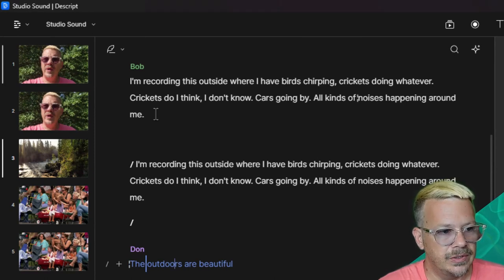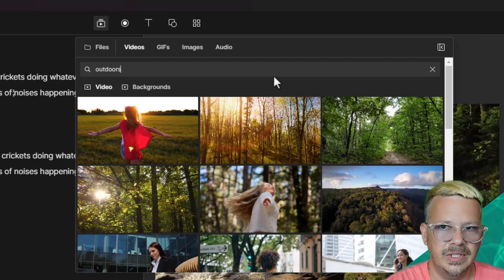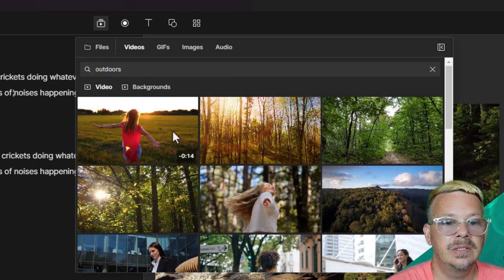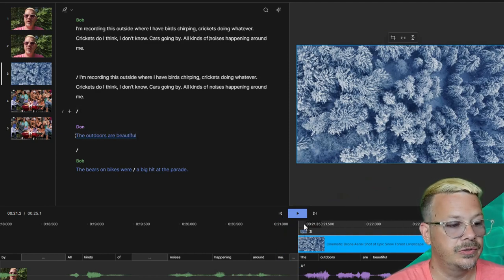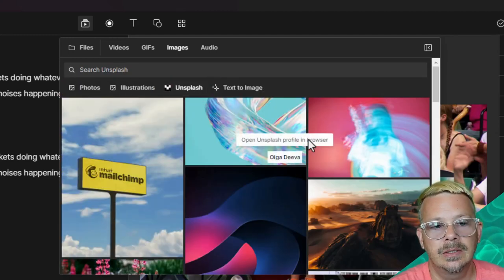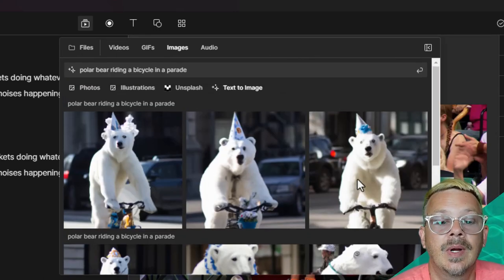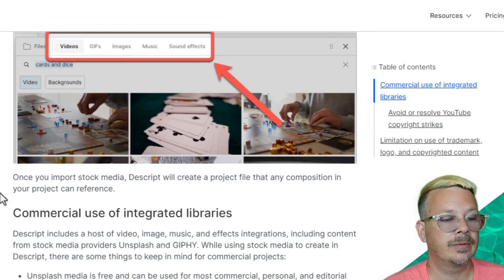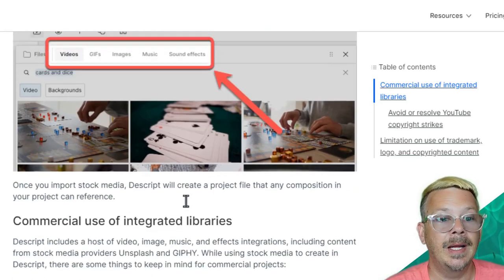Descript Stock Media Library (Video, Audio, Images, and Text To Image AI)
The stock media library in Descript is underrated.  It includes stock video, backgrounds, music, sound effects, GIFs, and even text to image (AI generated images.)

In this video, I'll give you a look around the stock media library in Descript and show you what they have to offer and how it works.  We'll also look at licensing so you know what you can/can't do with the assets.

The stock media library is included in your Descript subscription so there's nothing extra to buy and no additional costs to use it.

It's really efficient too!  To use a file from the Descript stock media library, you just click the file you want and it's inserted into your project.  You don't have to go download it somewhere else and then load or import it into Descript.  It's just there!